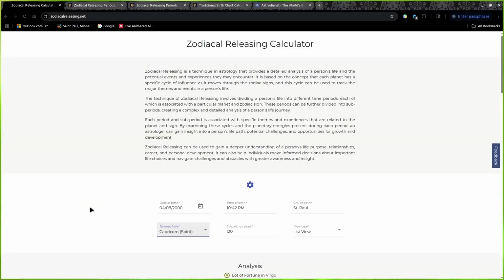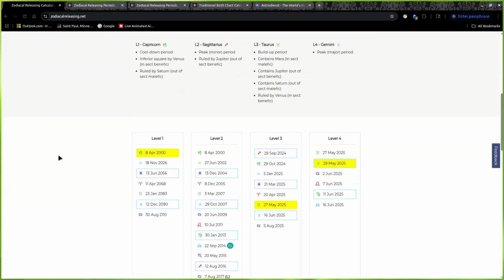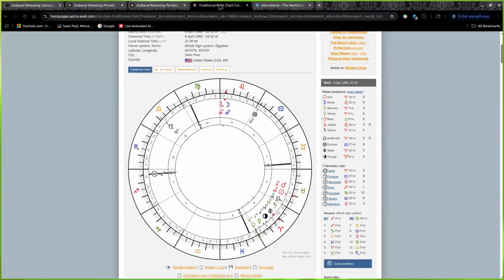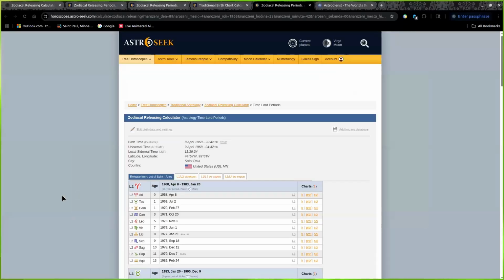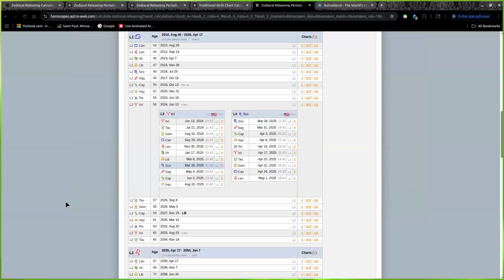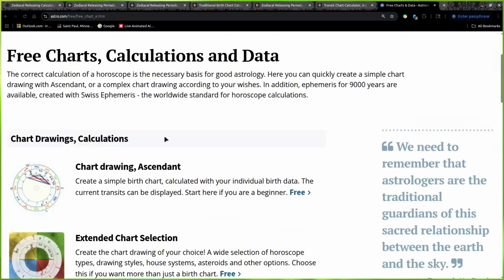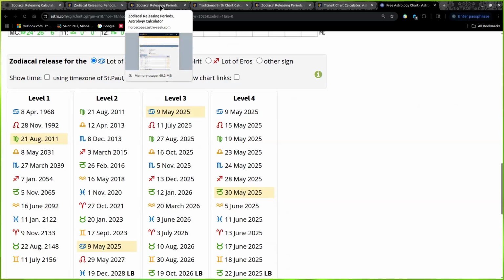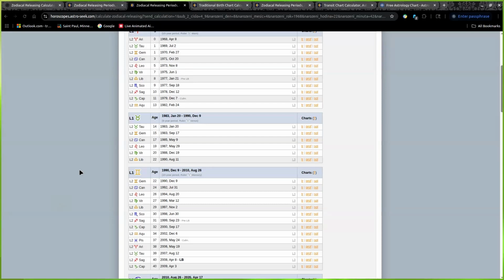3 Online Zodiacal Releasing Calculators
This video shows 3 options for free, online zodical releasing calculators: zodicalreleasing.net, astro-seek.com, and astro.com.